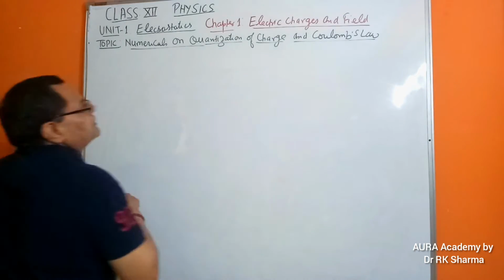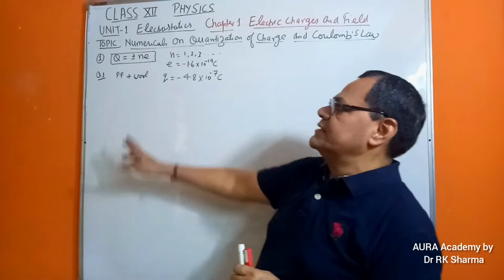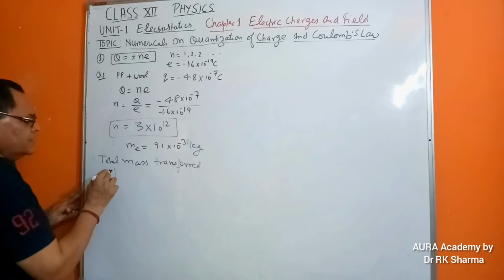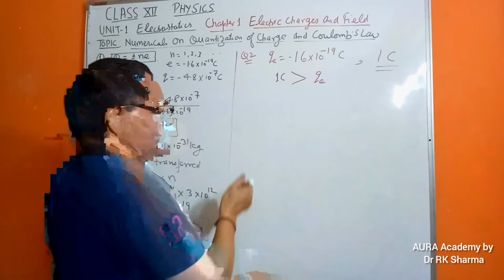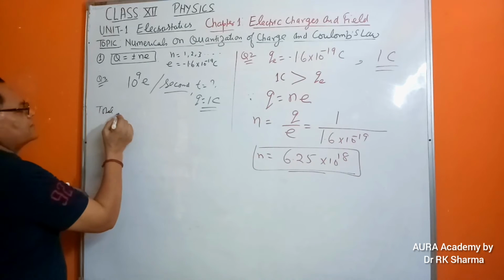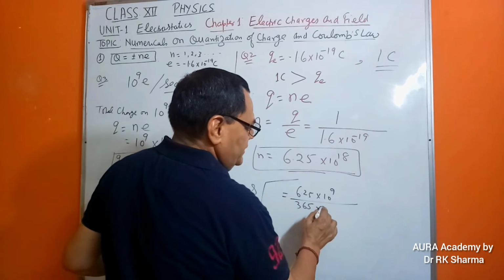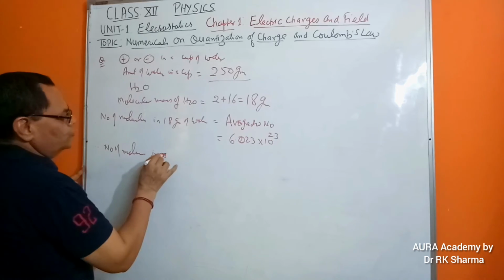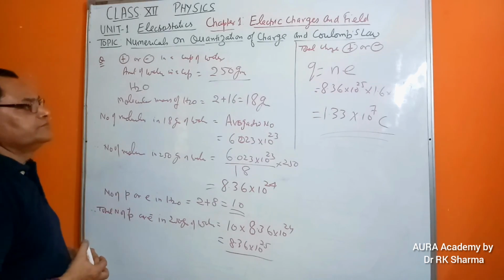CLASS-12th PHYSICS | Unit-1 Chap-1 | Electric Charges & Field| Numericals on Quantisation of Charges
Class 12th Physics NEET IIT-JEE